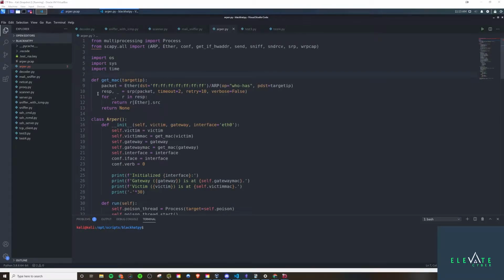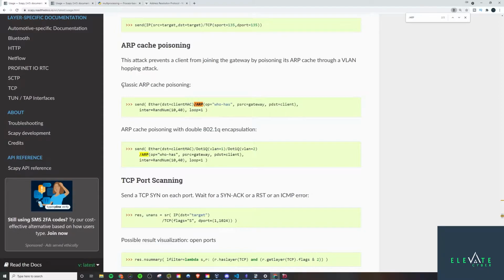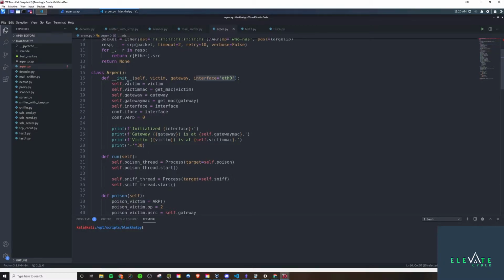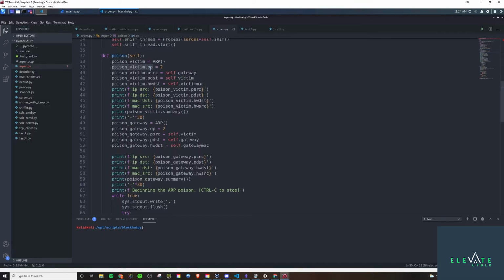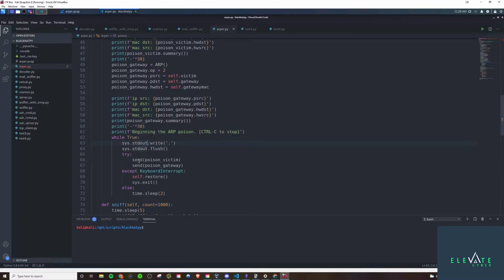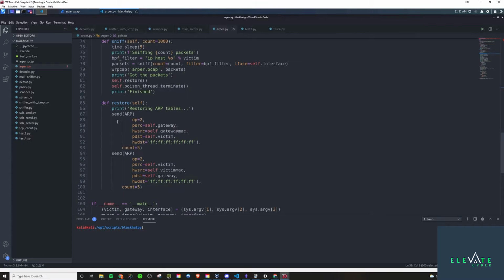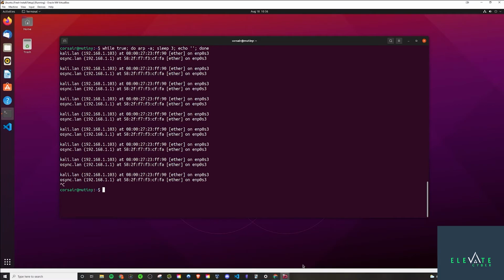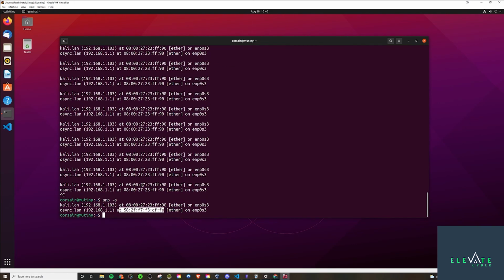ARP Cache Poisoning with Scapy - Black Hat Python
In this episode of Black Hat Python we will be conducting ARP cache poisoning with Scapy.